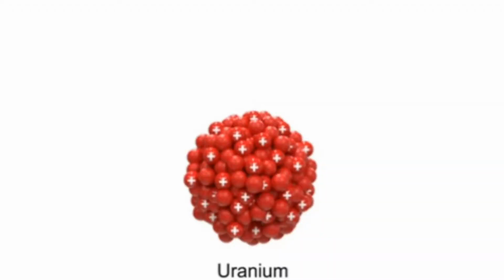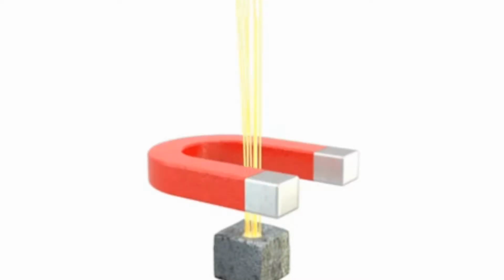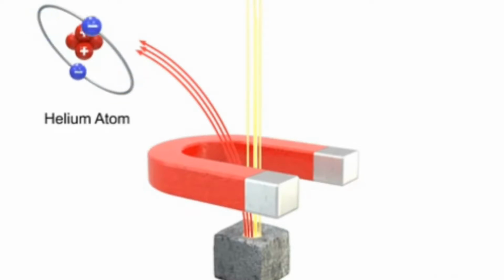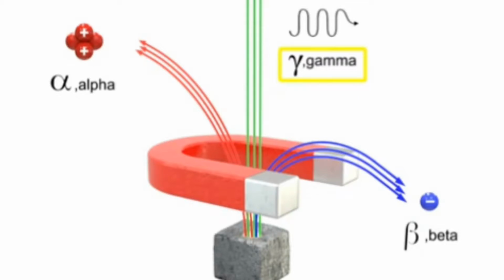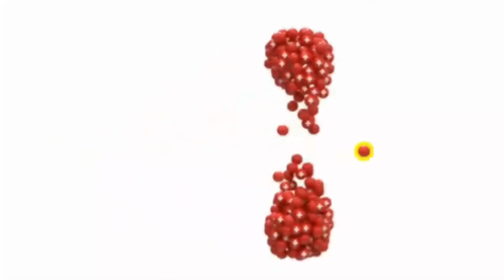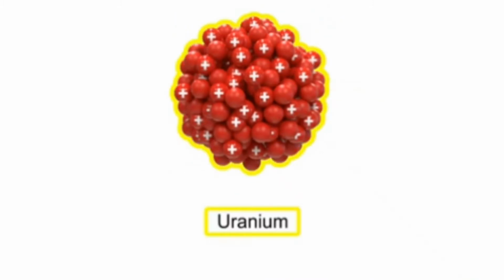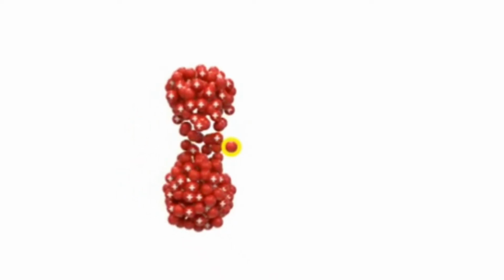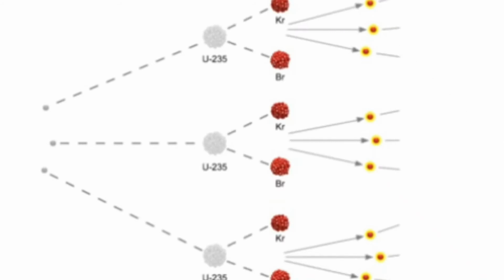Radioactivity Definition | Saiful Chemistry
Welcome Einsteins.
Do you know which type of radiation is the most harmful for us?

Radioactive decay (also known as nuclear decay, radioactivity or nuclear radiation) is the process by which an unstable atomic nucleus loses energy (in terms of mass in its rest frame) by emitting radiation, such as an alpha particle, beta particle with neutrino or only a neutrino in the case of electron capture, or a gamma ray or electron in the case of internal conversion. A material containing such unstable nuclei is considered radioactive. Certain highly excited short-lived nuclear states can decay through neutron emission, or more rarely, proton emission.

If you have any suggestions please write down in comment section.

Let's Be Scientific.
& You Are Einsteins.
Bye.